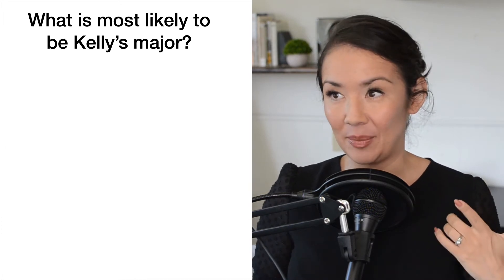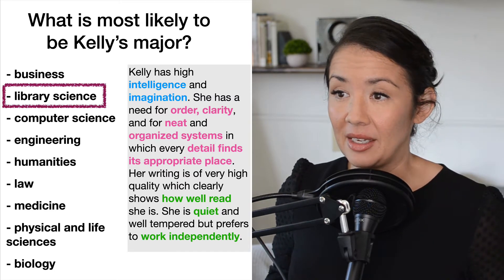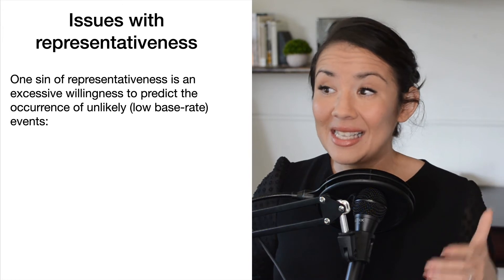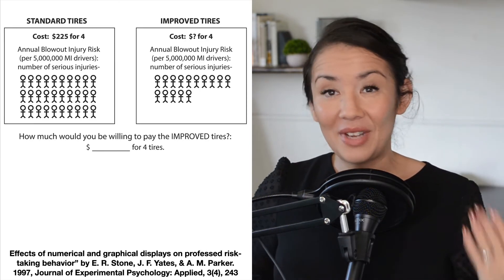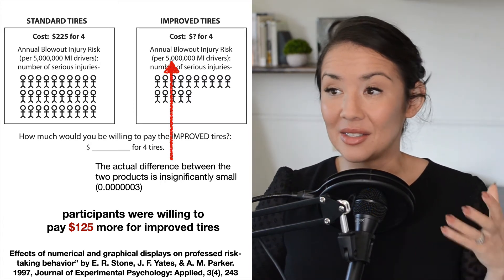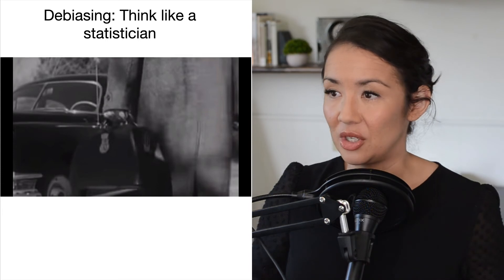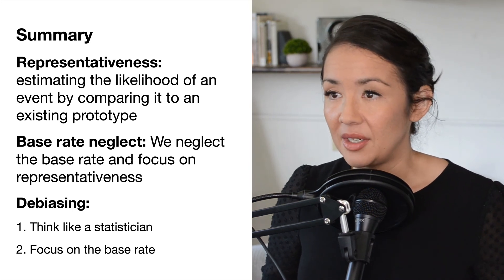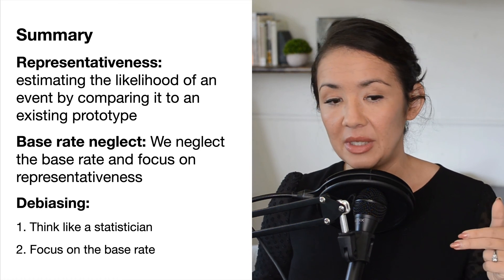Lecture: Representativeness + Base rate neglect, Judgment and Decision Making